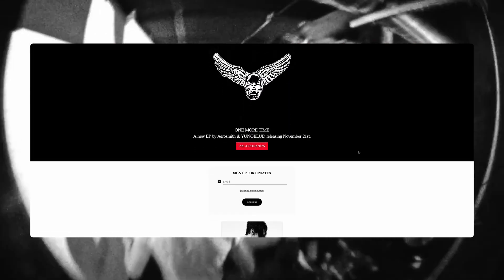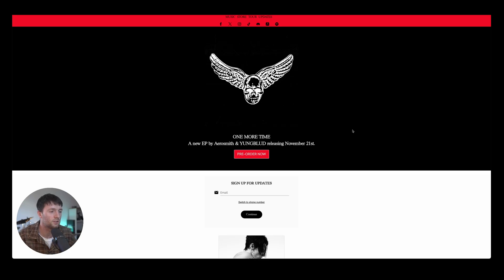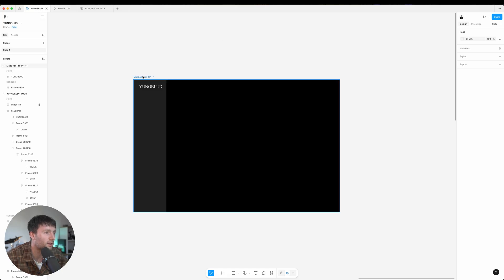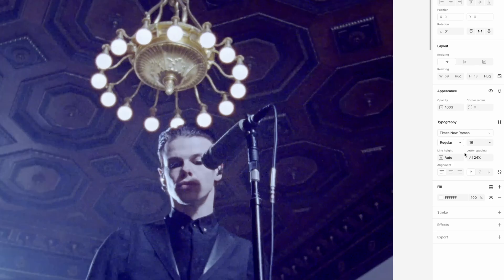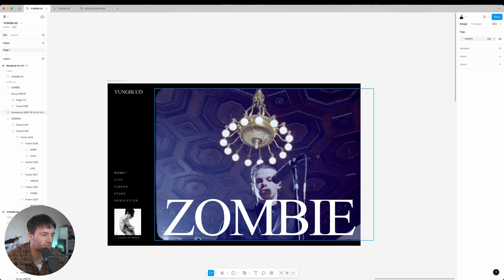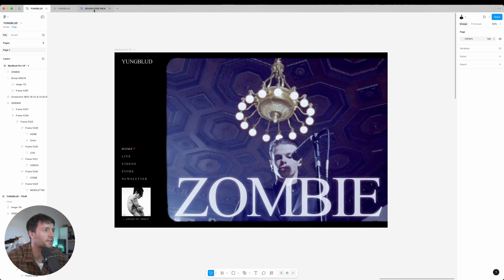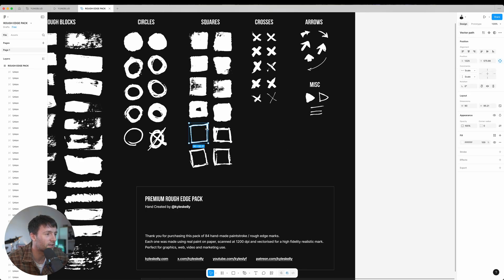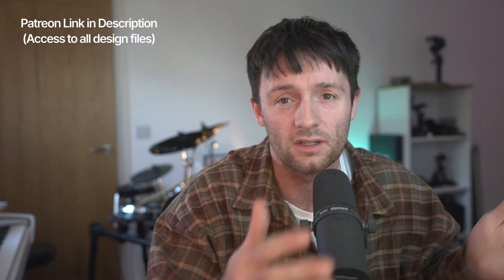I Redesigned YUNGBLUD's Website in 1 Hour!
In today’s video, I redesign Yungblud's website in Figma.

I've always loved band websites, so it's fun to work on one. This is just a concept and not a commissioned piece of work. Just a fan.